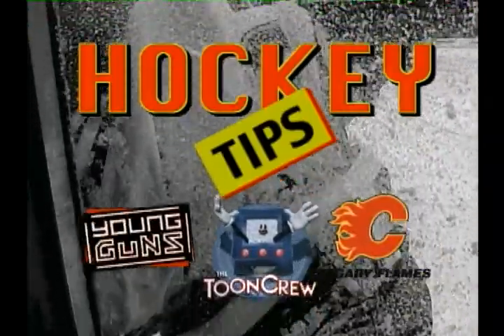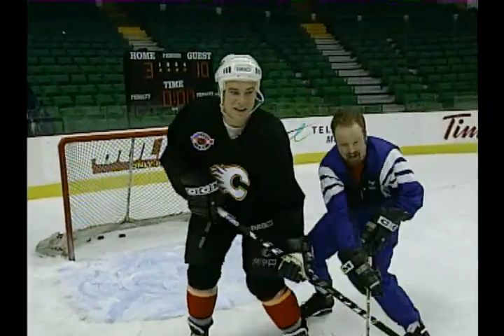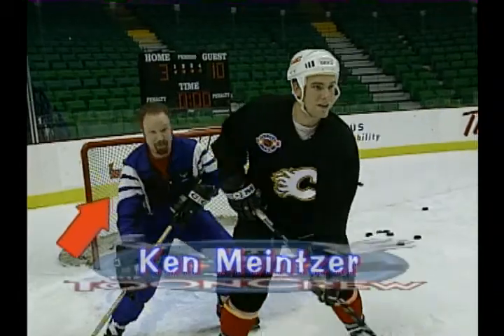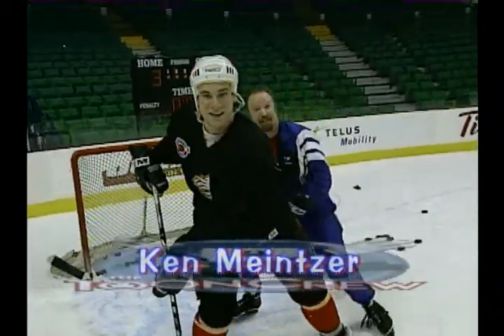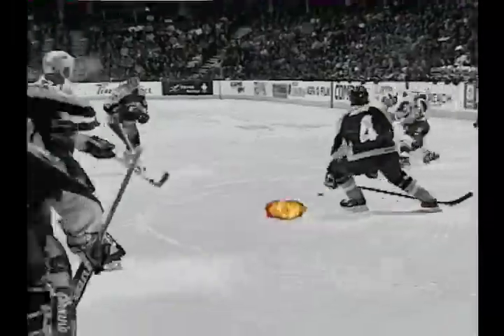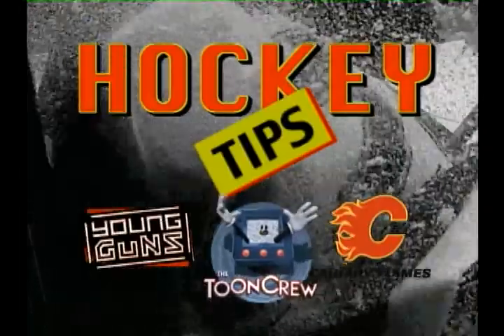Toon Crew Calgary Flames Hockey Tip with Dave Roche